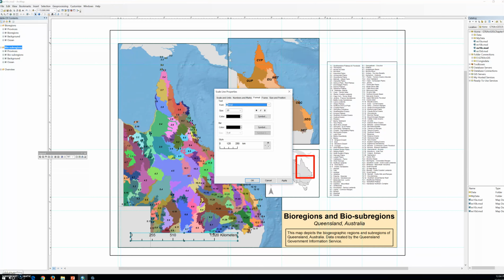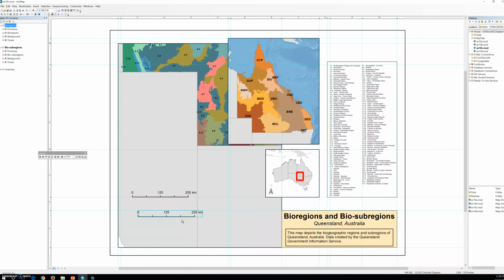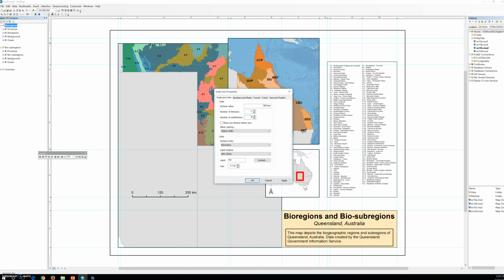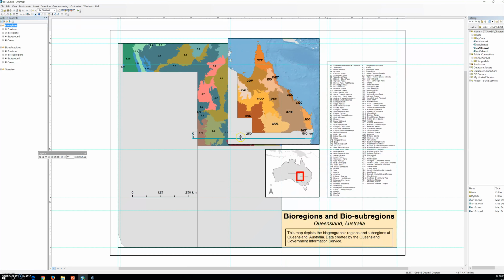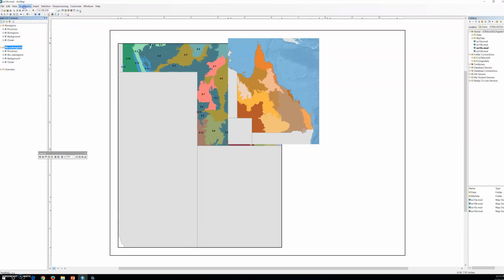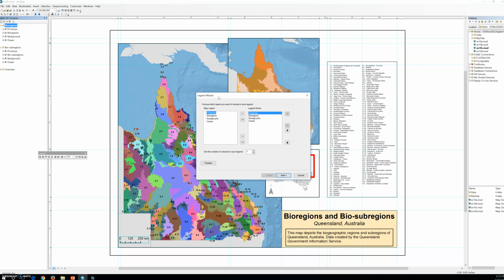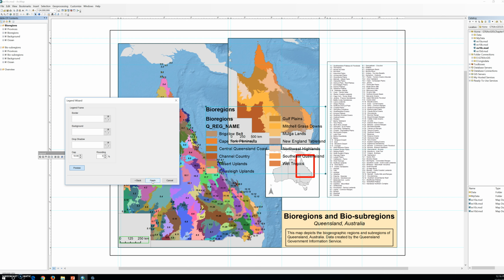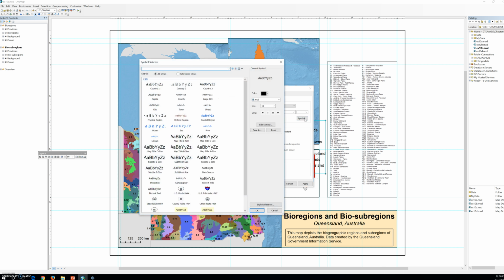Getting to know ArcGIS40